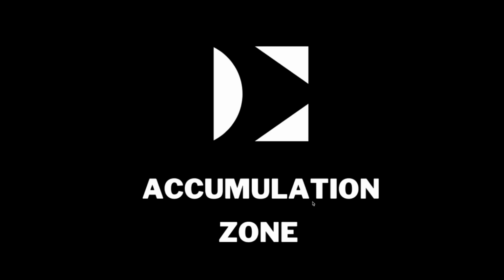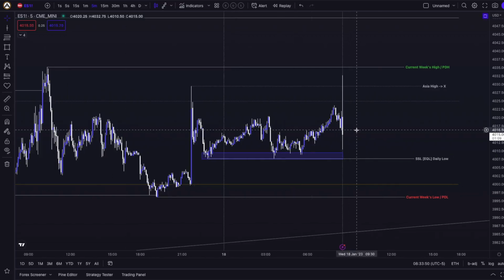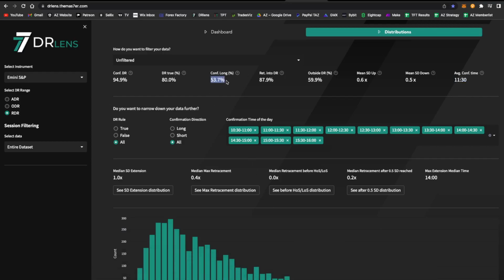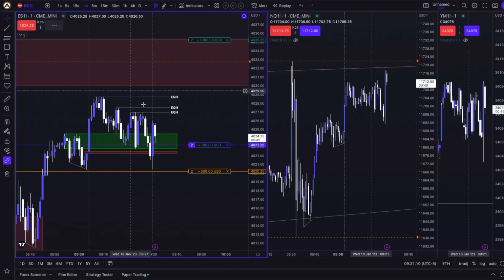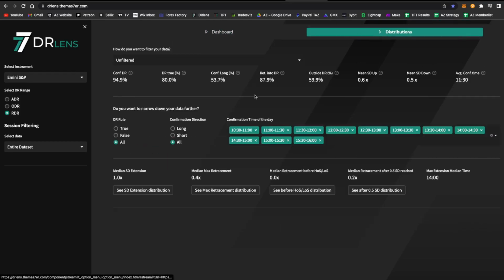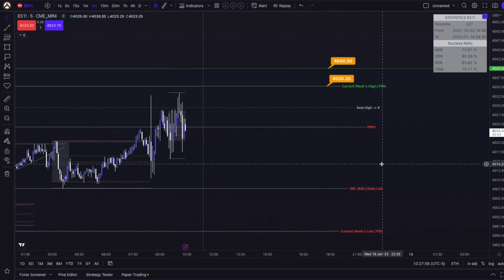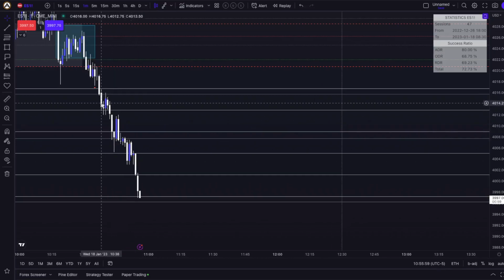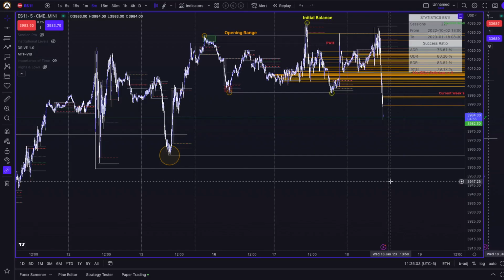DR/IDR by @themas7er + LIVE ICT TWITTER CALLS! 18.01.23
Be the first one to receive a new Trader's Calendar! 📆

For all Price Action, Futures Traders or ICT Enthusiasts we have lot's of great Scripts that match your needs! 📊

3. NEW Highs & Lows Indicator: (PDL/PDH/PWH/PWL…)

4. NEW Multi Timeframe Volume Imbalance Indicator:(Especially for Futures)